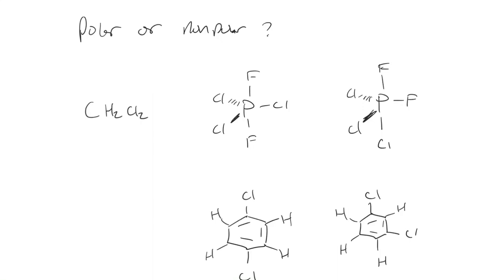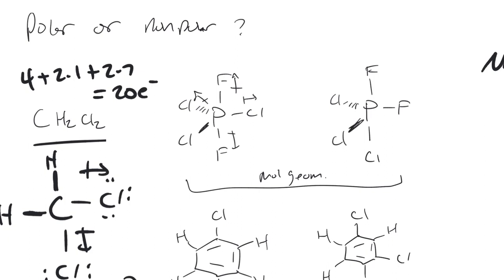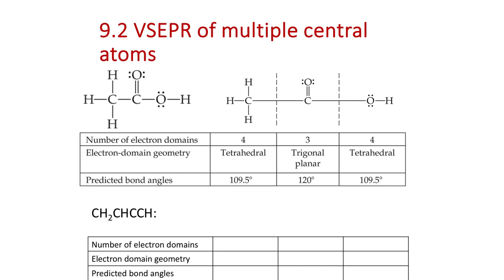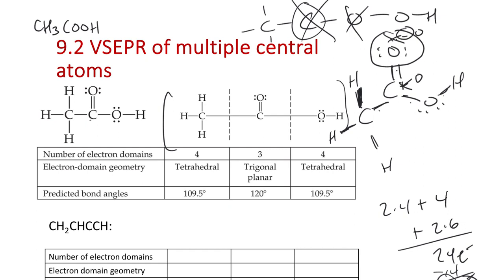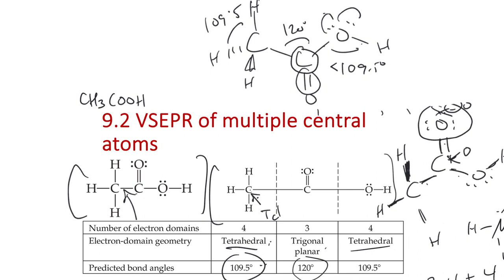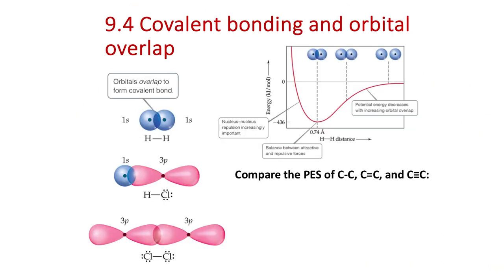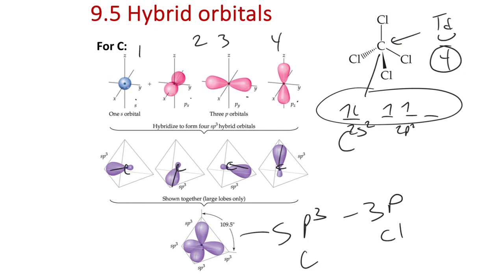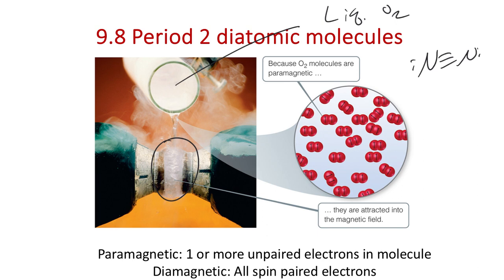Fri Nov 3 - Lecture 30